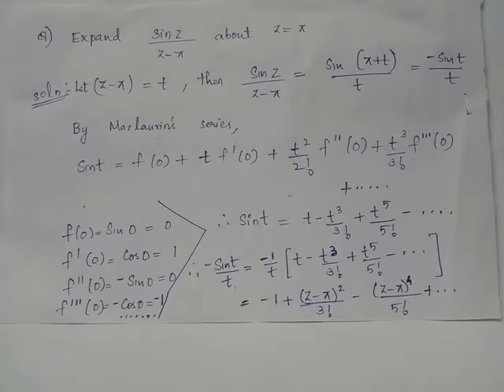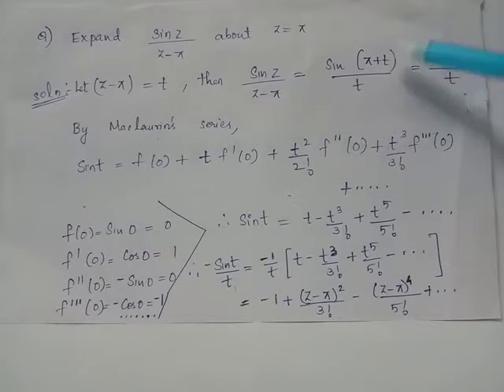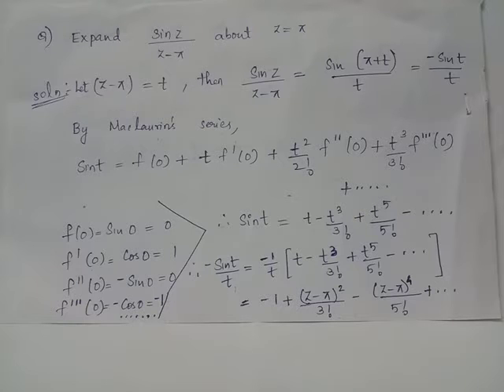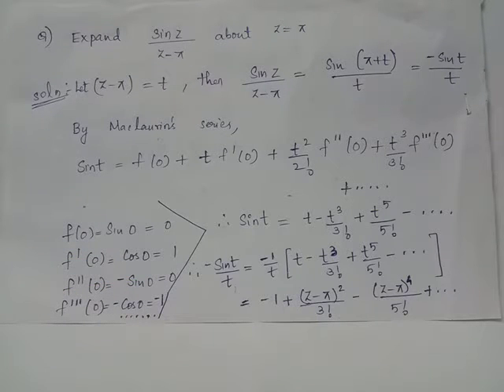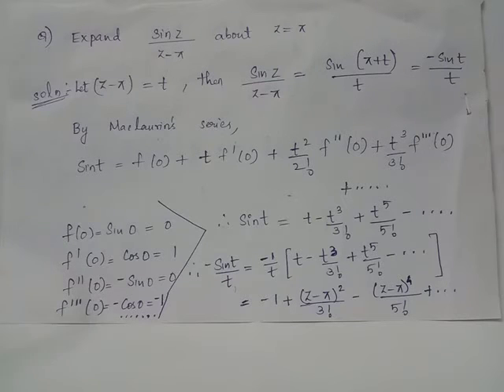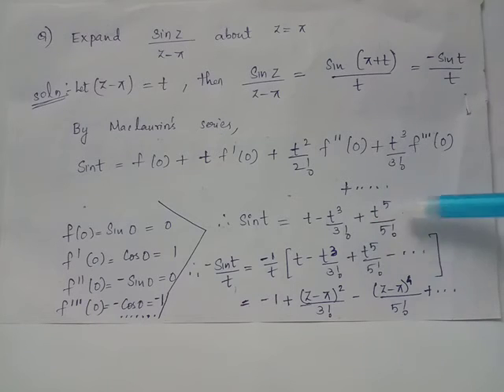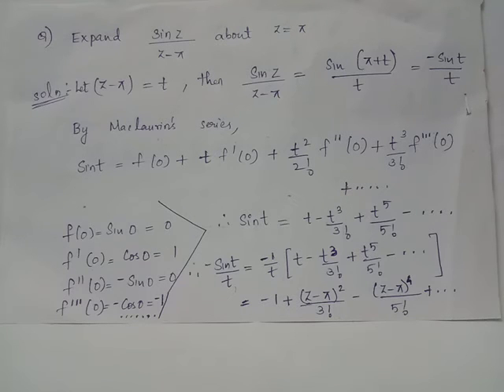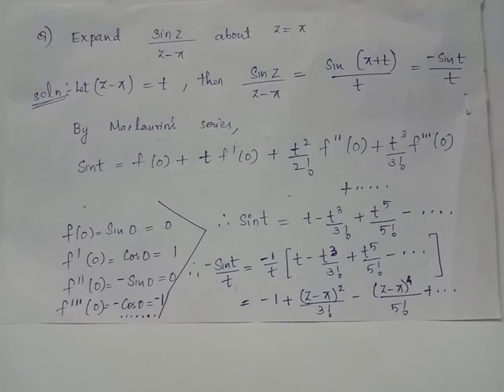Complex Taylor series : problem 2